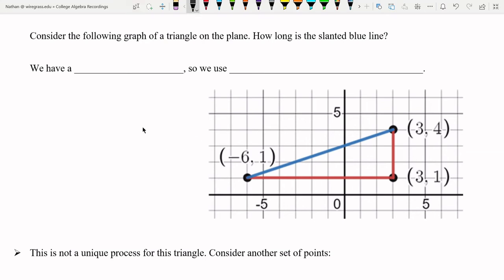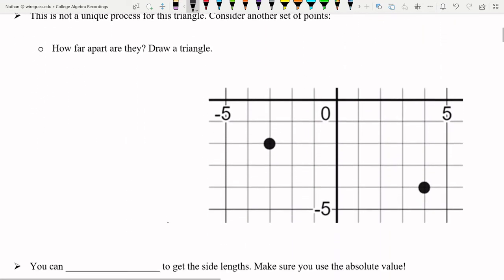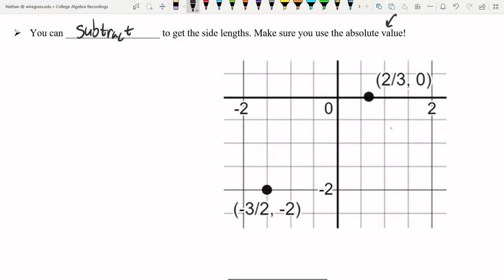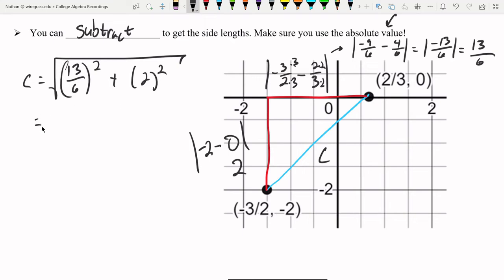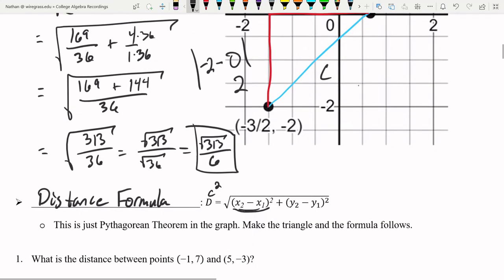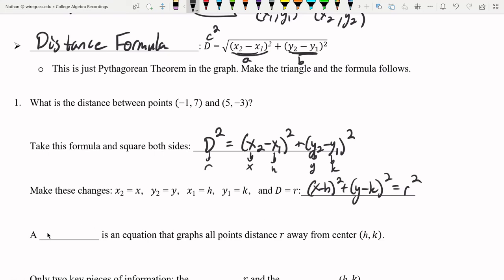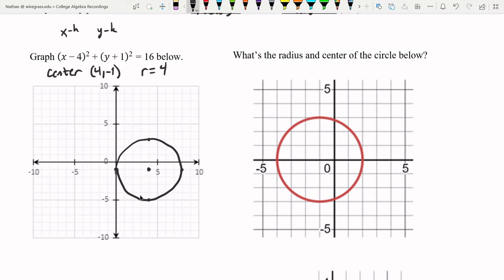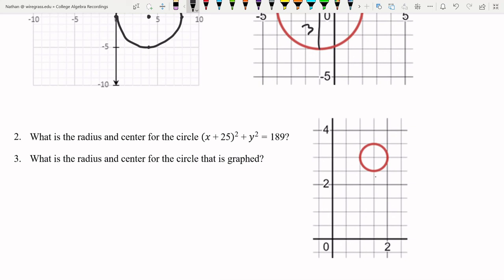Circles Part 1: Distance Formula